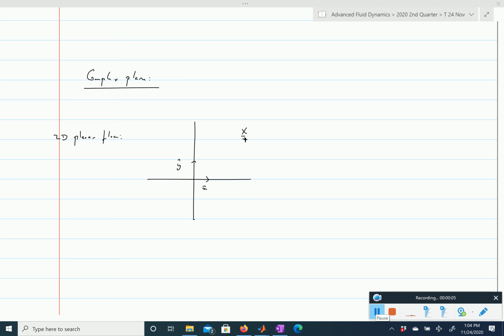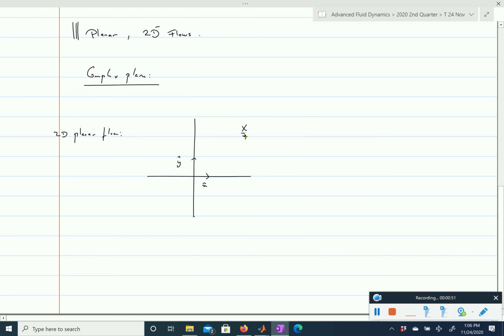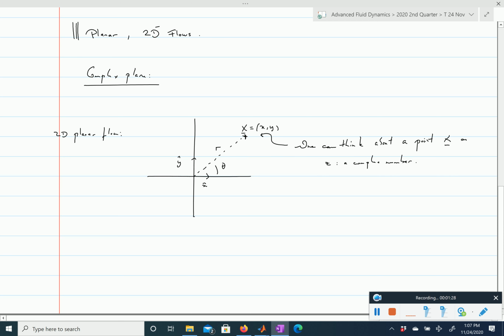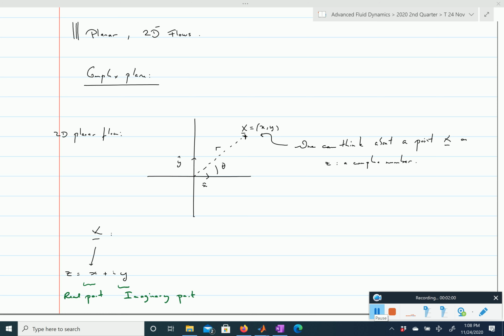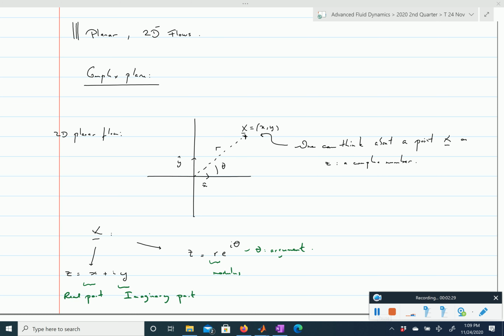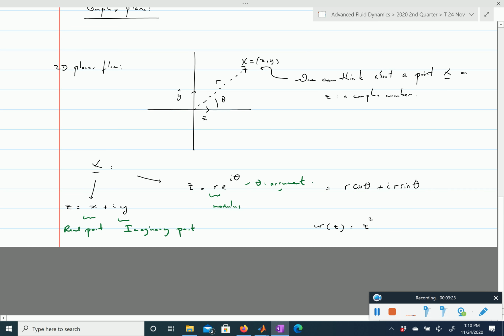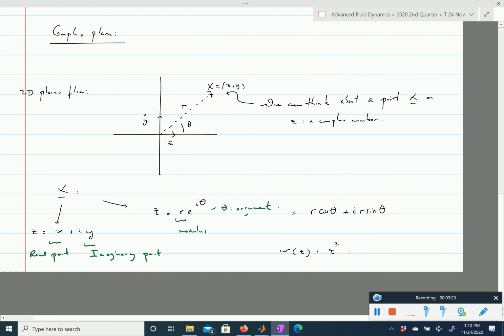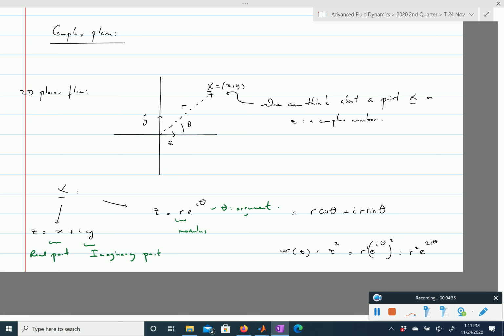V 3 complexeplane